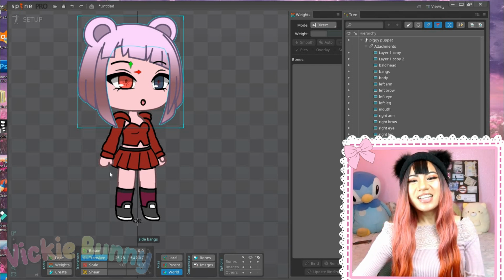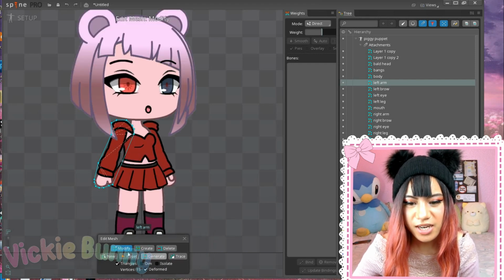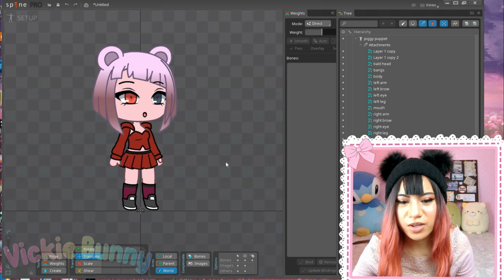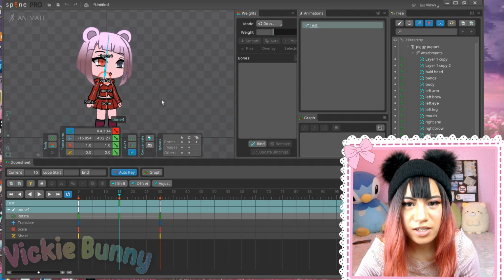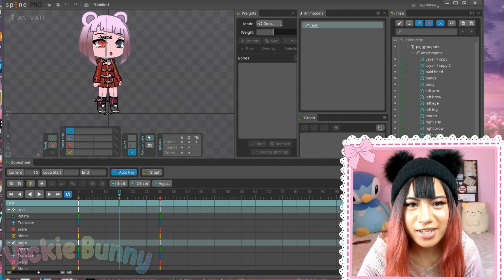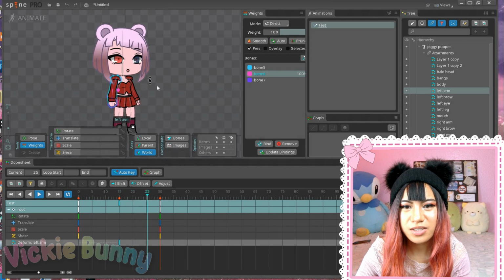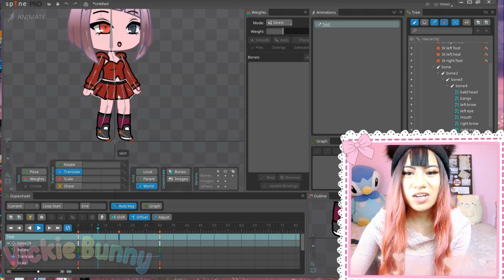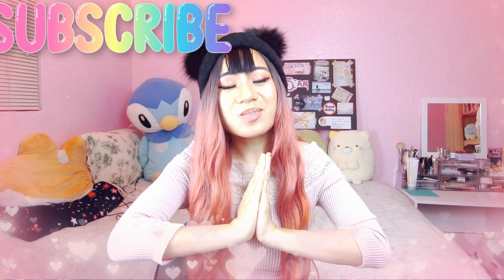Gacha Life Animator Animates Roblox Piggy Girl with Professional Software!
Software's:
Spine
Gacha Life
Photoshop CS5

♡My Special Equipment!♡
○ Studio Lights
○ External Hard Drive
○ Ipad 6th Gen
○ Apple Pencil
○ SD card